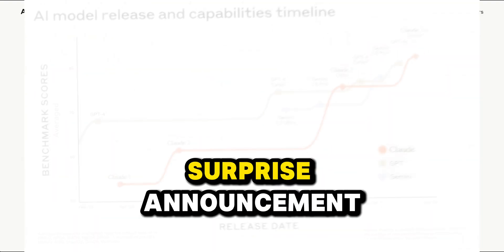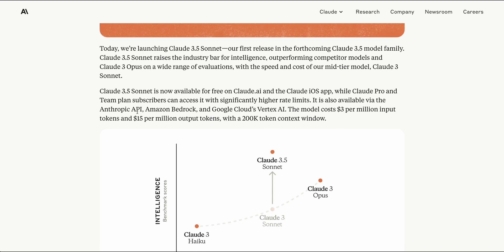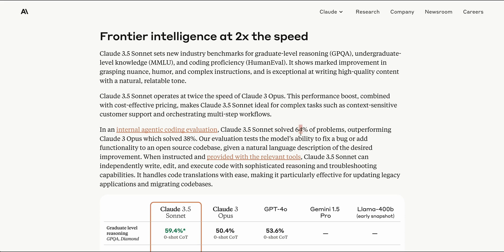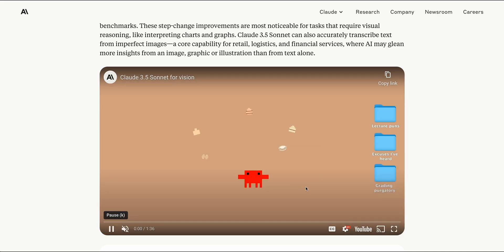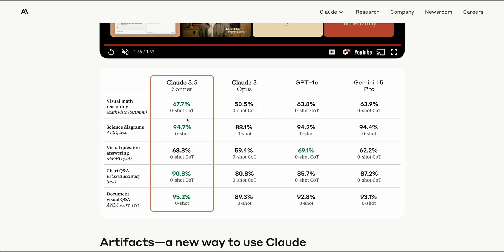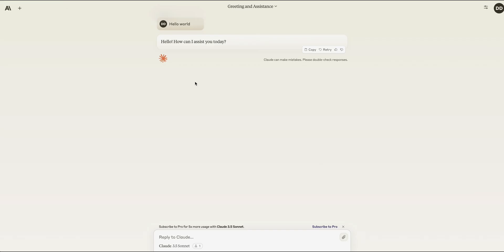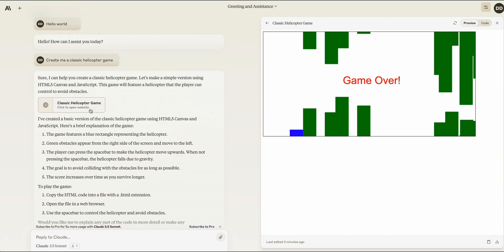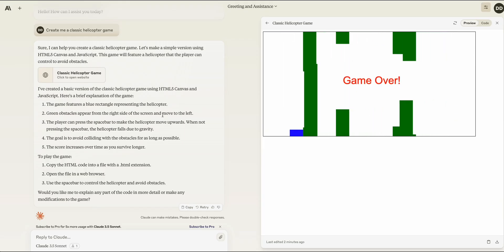Claude 3.5 Sonnet 👑: Anthropic's Answer to GPT-4o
In this video, I discuss the latest release from Anthropic, the Claude 3.5 Sonnet model. This new AI model has significantly outperformed its predecessor, Claude 3 Opus, in most benchmarks, including graduate-level reasoning and coding tasks. I'll break down the blog post, review the accompanying research paper, and demonstrate one of its standout features, 'artifacts,' which offers advanced code interpretation and visualization capabilities. Available on multiple platforms, the Claude 3.5 Sonnet is not only faster but also more competitively priced. The video also touches on the model's exceptional vision capabilities and future updates expected for the Claude 3.5 series.

0:00 Screen Recording 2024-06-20 at 10.40.13 AM
04:56 Marker